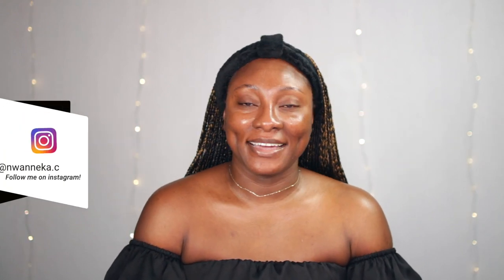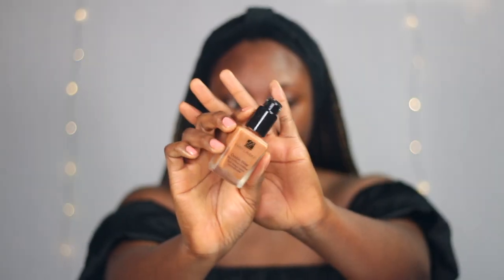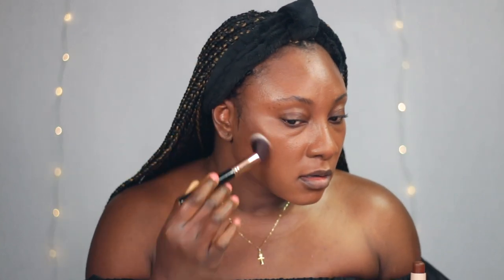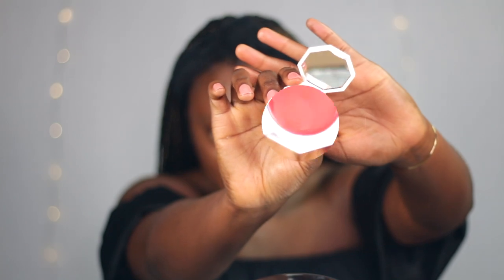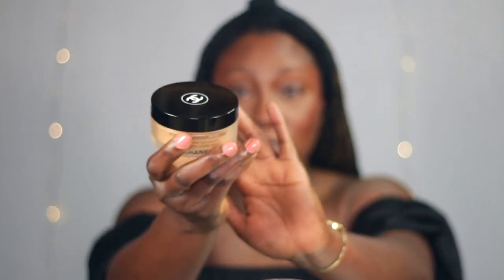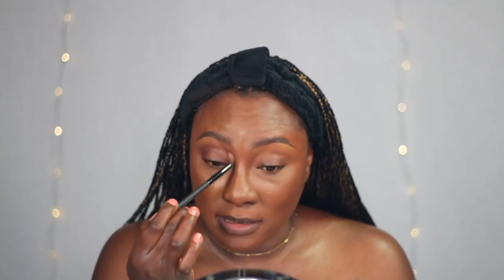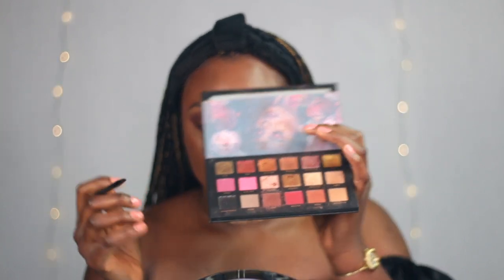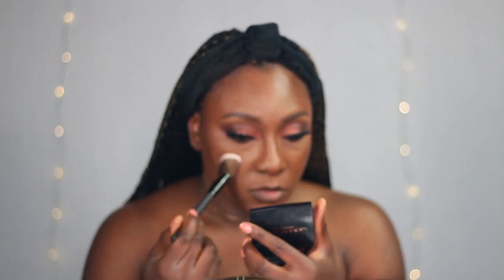Beginner-friendly Soft Glam Makeup Tutorial || Nwanneka C.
Hello Everyone … Nwanneka Here. In this video, I'll be showing you a detailed beginner-friendly soft glam makeup tutorial.

Tatcha Moisturizer

Becca Primer

Estee Lauder Foundation

Fenty Beauty Match Stix Contour

Nars Radiant Creamy Concealer

Fenty Beauty Cream Blush

Charlotte Tilbury Powder (Shade 3 Dark)

Fenty Beauty Bronzer (Shade Mocha Mami)

Huda Beauty Rose Gold Eyeshadow Palette

Pat McGrath Labs Eyeshadow Palette